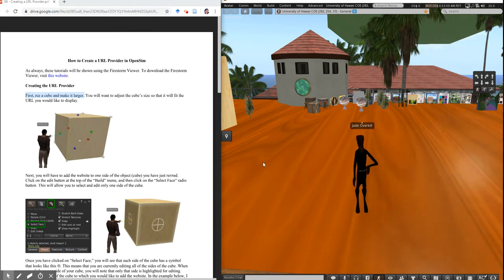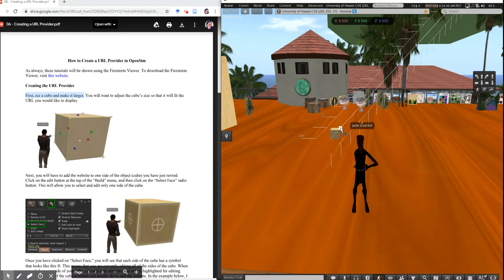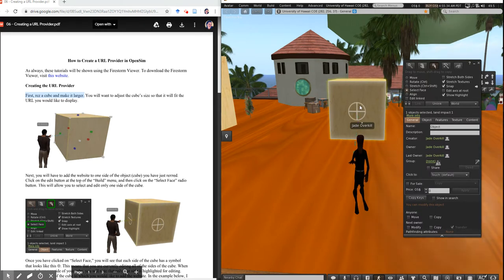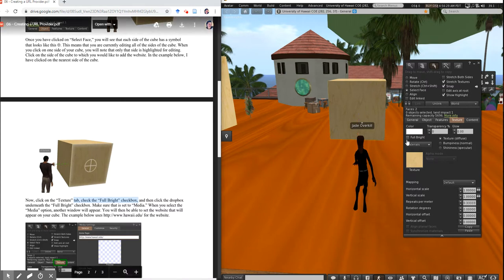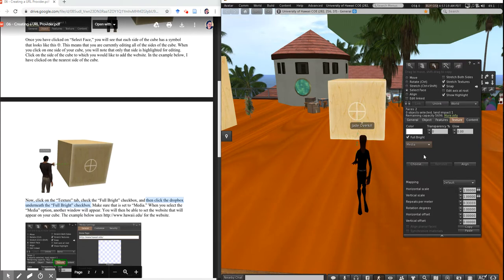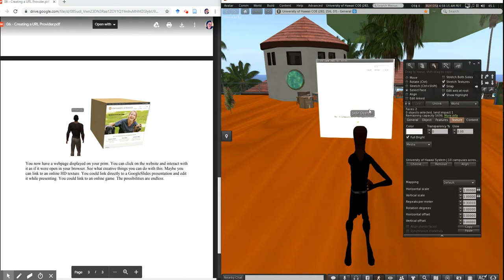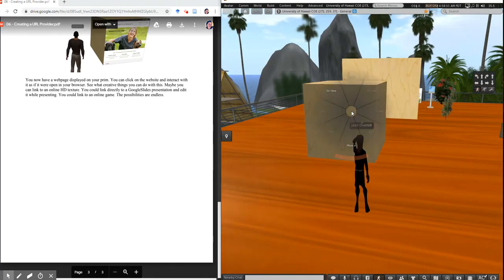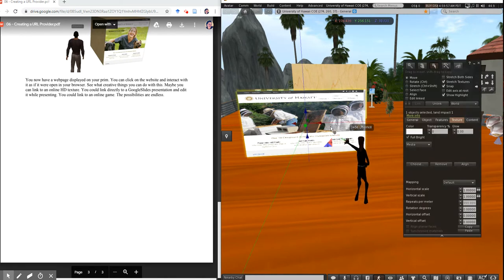Session 6: How to Create a URL Provider in OpenSim